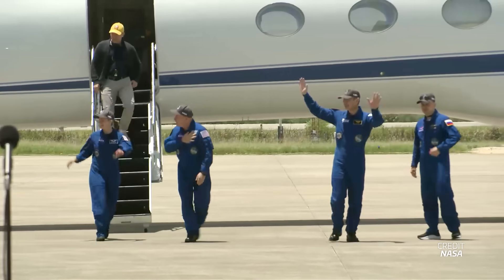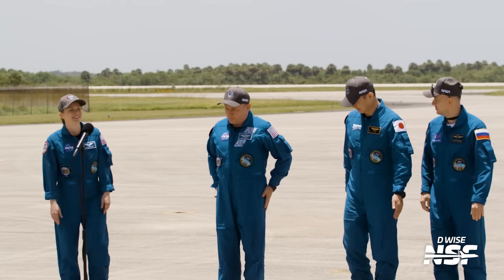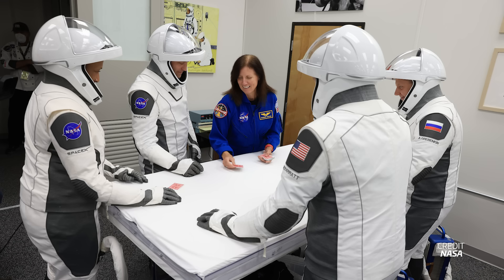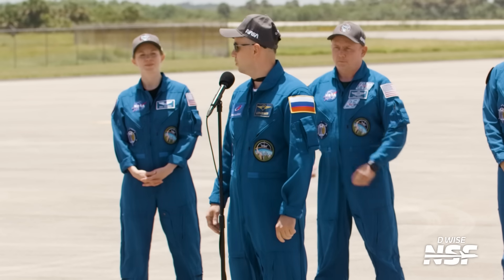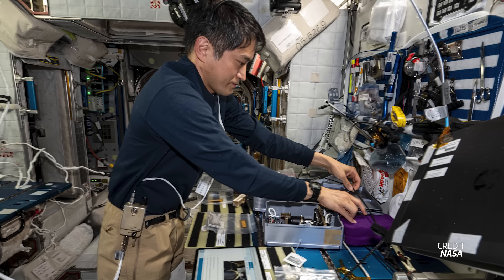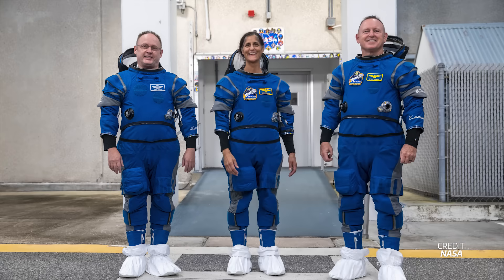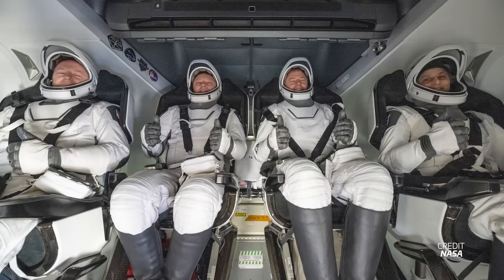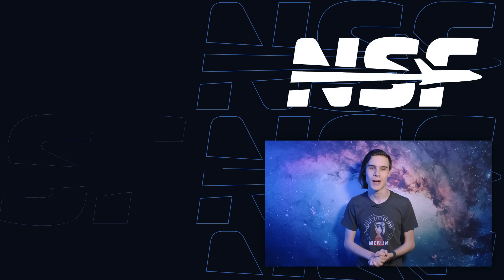How Boeing Changed SpaceX's Dragon Schedule | Crew-11 Prepares For Launch!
Crew-11 has landed at Kennedy Space Center’s Shuttle Landing Facility, gearing up for their Thursday launch to the ISS at 16:09 UTC. Arriving five days early, astronauts Oleg Platonov, Kimiya Yui, Mike Fincke, and Zena Cardman are in pre-flight quarantine, conducting a dry dress rehearsal and final preparations. Why is Fincke on Dragon instead of Starliner, and why is Cardman the last of her class to fly? Boeing’s Starliner delays hold the answers.

🖊️ Written by Ryan Caton (@DPodDolphinPro).
🎥 Video from Sawyer Rosenstein, D Wise, Space Coast Live, McGregor Live, NASA, SpaceX, Google Earth.

LDAPAABJRG2UMCU3